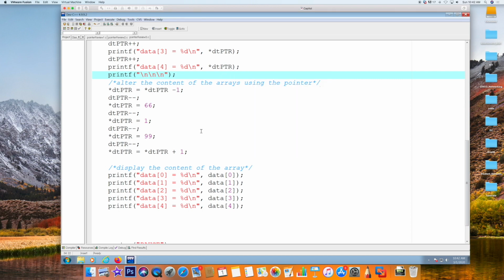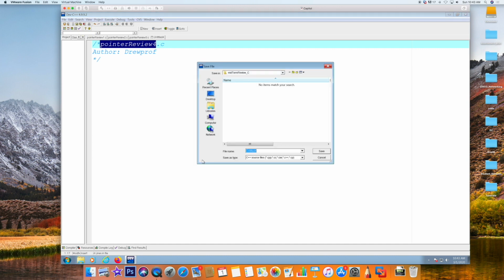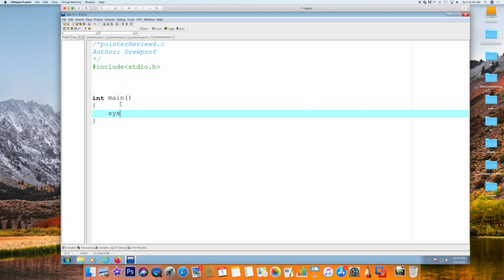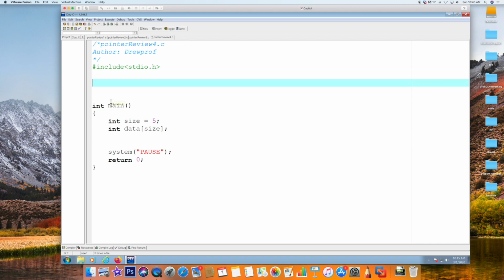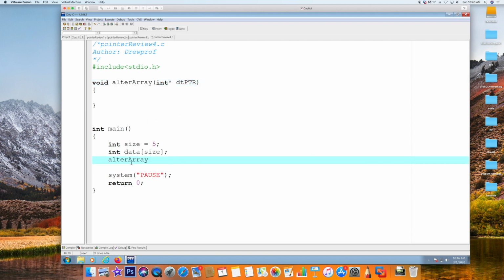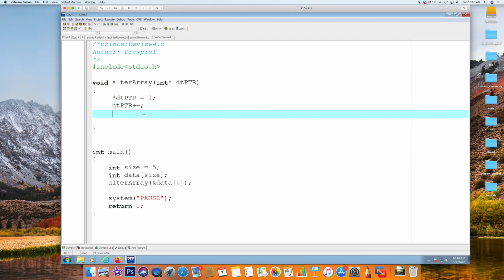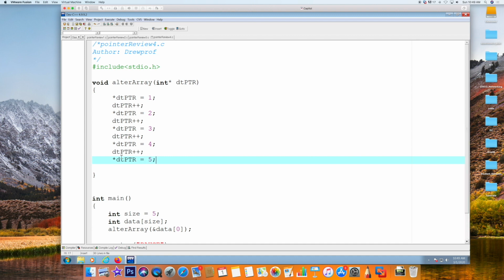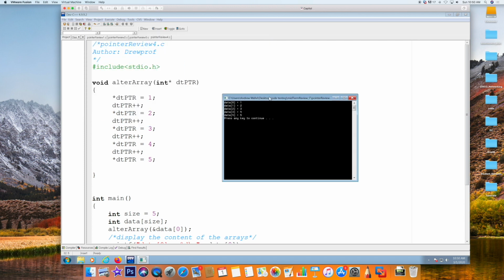Pointers in C Part 5